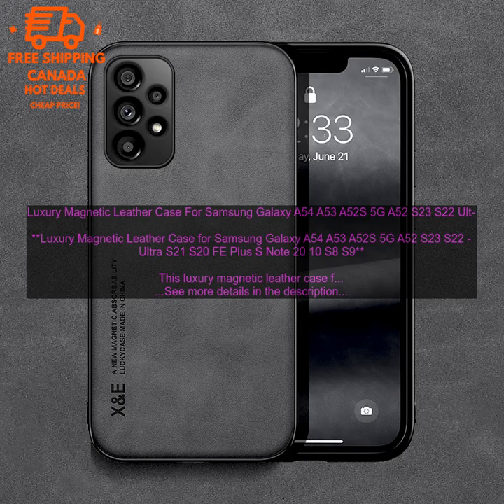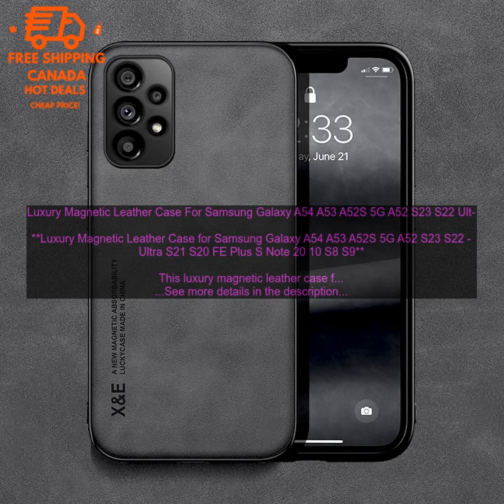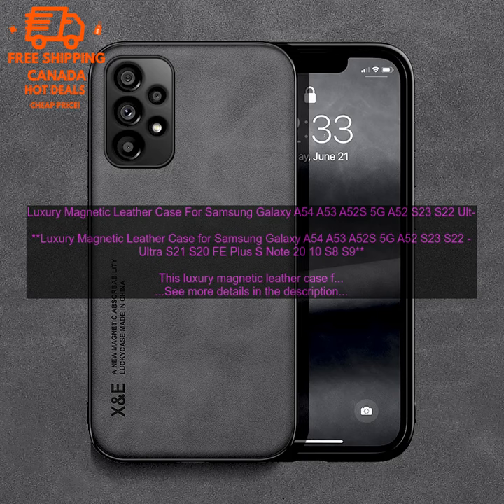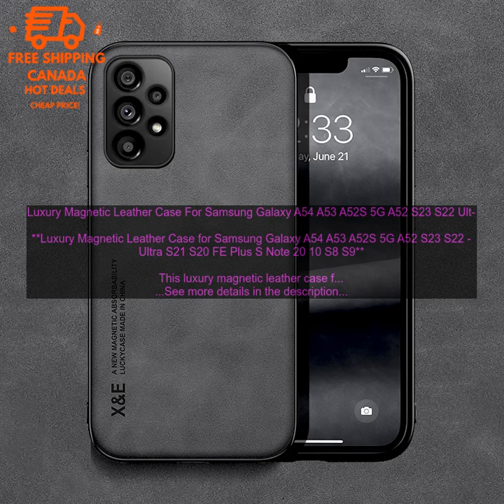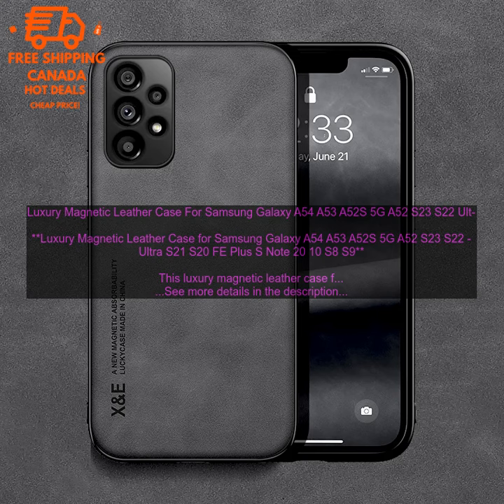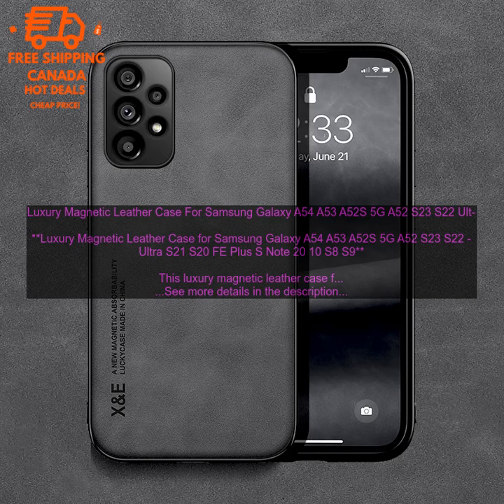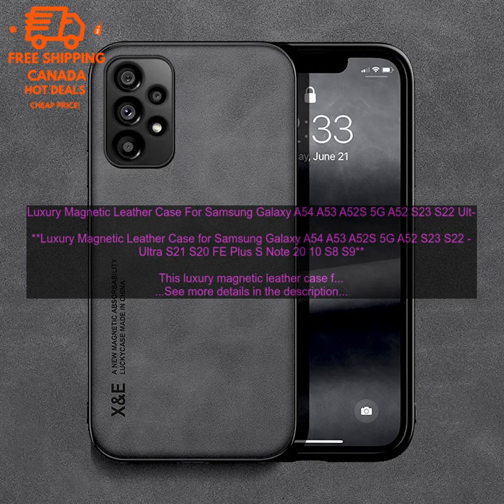1005004542608816 Luxury Magnetic Leather Case For Samsung Galaxy A54 A53 A52S 5G A52 S2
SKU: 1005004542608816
Luxury Magnetic Leather Case For Samsung Galaxy A54 A53 A52S 5G A52 S23 S22 Ultra S21 S20 FE Plus S Note 20 10 S8 S9 Full Covers
**Luxury Magnetic Leather Case for Samsung Galaxy A54 A53 A52S 5G A52 S23 S22 Ultra S21 S20 FE Plus S Note 20 10 S8 S9**

This luxury magnetic leather case for Samsung Galaxy A54 A53 A52S 5G A52 S23 S22 Ultra S21 S20 FE Plus S Note 20 10 S8 S9 is a great option for those who want a stylish and protective case for their phone. The case is made of high-quality leather and features a magnetic closure that keeps it securely closed. It also has a built-in kickstand that allows you to prop your phone up for easy viewing.

The case comes in a variety of colors, so you can choose one that matches your phone's style. It also has a raised lip around the screen, which helps to protect it from scratches and bumps.

Here are some of the pros and cons of this case:

**Pros:**

* Stylish and durable design
* Magnetic closure keeps case securely closed
* Built-in kickstand for easy viewing
* Raised lip around screen protects it from scratches and bumps

**Cons:**

* May be too bulky for some users
* Pricey

Overall, this is a great case for those who want a stylish and protective option for their Samsung Galaxy A54 A53 A52S 5G A52 S23 S22 Ultra S21 S20 FE Plus S Note 20 10 S8 S9. It is made of high-quality materials and offers a variety of features that make it a great choice for everyday use.

You can find this case on Amazon.com. The price is $19.99.

**Purchase link:**

case
 galaxy
 leather
 magnetic
 samsung
 s23
 s22
 ultra
 s21
 s20
 fe
 plus
 s
 note
 20
 10
 s8
 s9